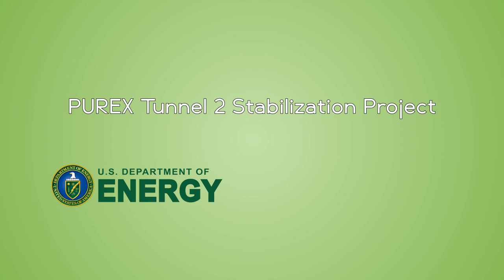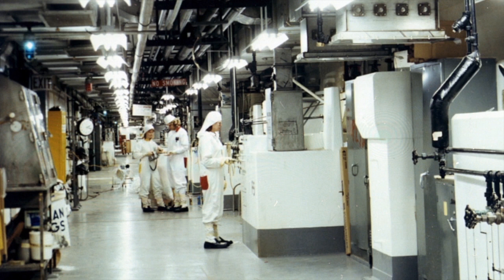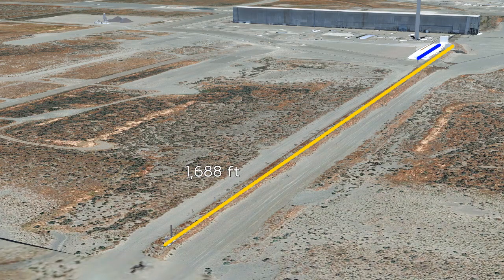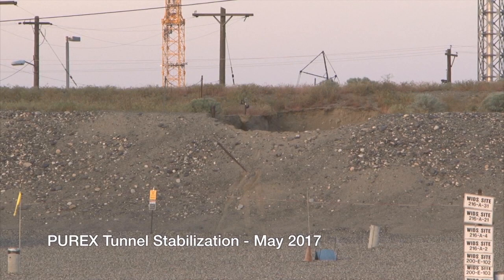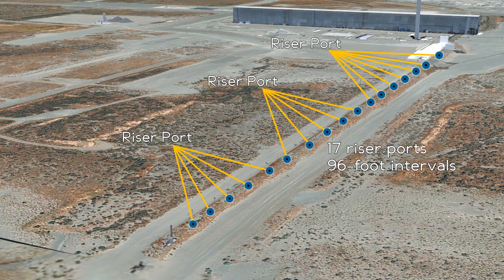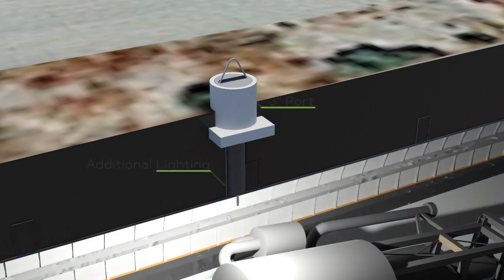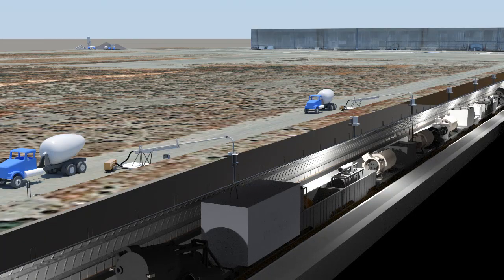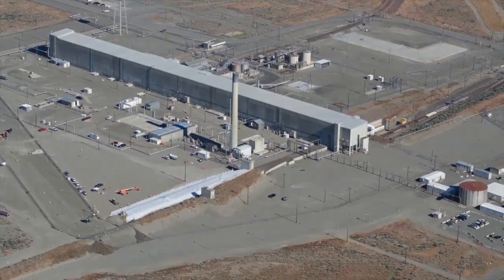PUREX Tunnel 2 Stabilization Project Animation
This video uses animation to show how DOE and contractor CH2M Hill Plateau Remediation Company would fill waste storage Tunnel 2 near PUREX with grout to prevent a collapse, while allowing for future removal of the waste from the tunnel. For more information on the two waste storage tunnels near the PUREX facility and work being done to stabilize the tunnels, go